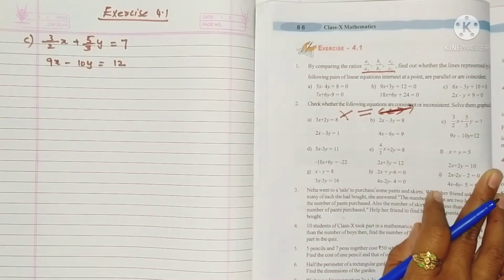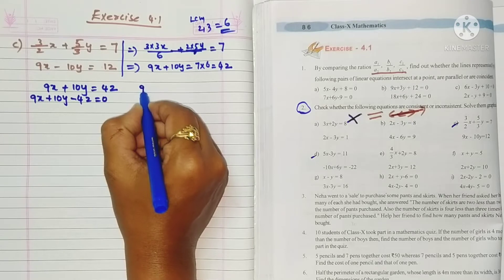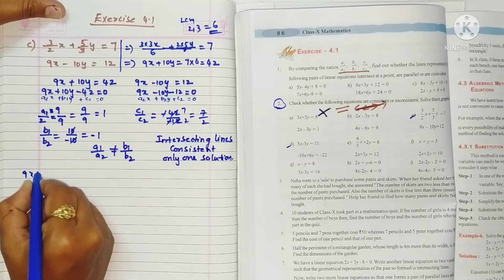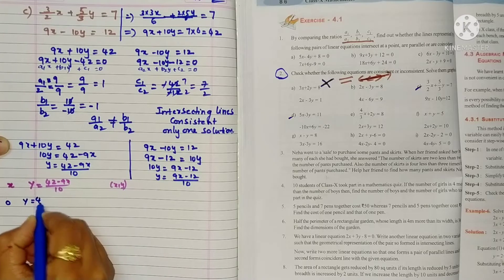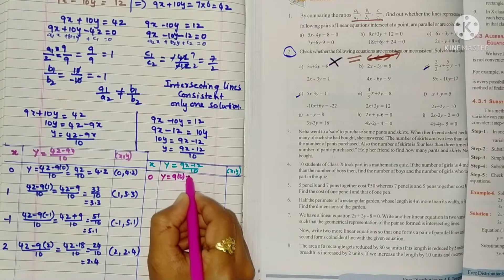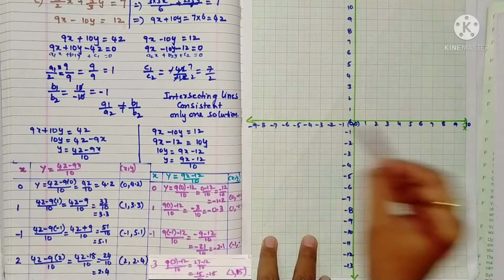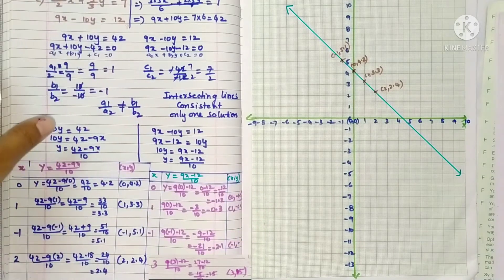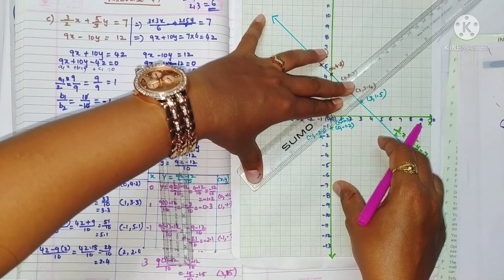Linear equations in two variables class10Exercise 4.1Check wheather consistent or inconsistent graph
Linear equations in two variables class10Exercise 4.1Check wheather the following Equations are  consistent or inconsistent graphically